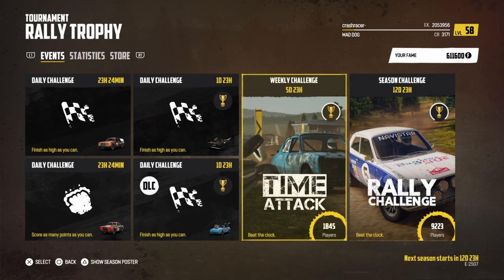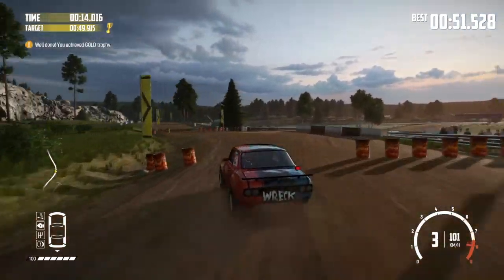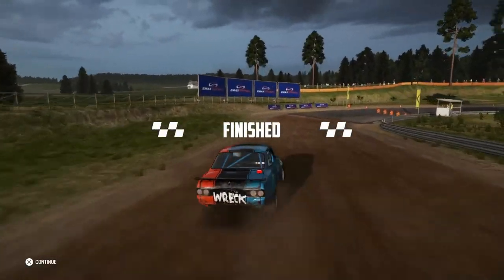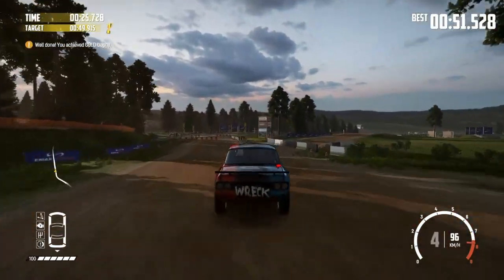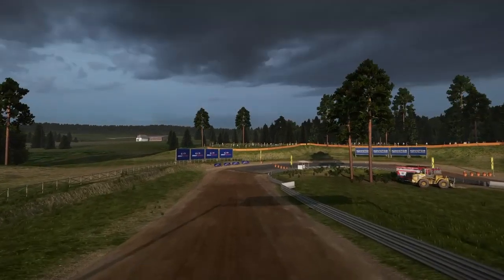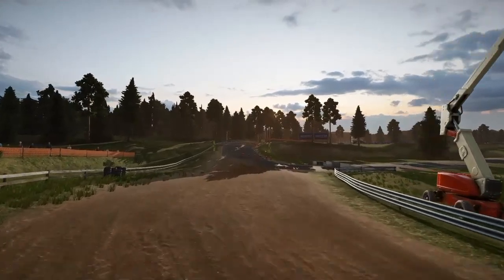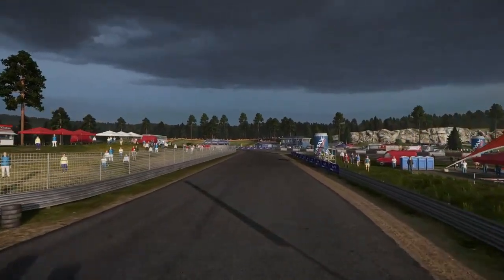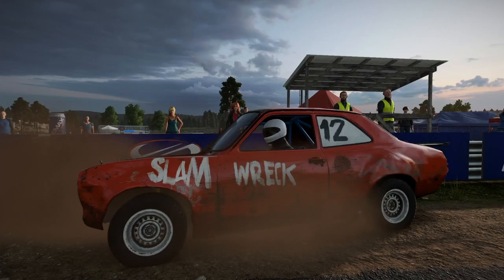Wreckfest Weekly Challenge - Time Attack at the Firwood Motocenter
A preview of and attempting to get a good time on the Time Attack weekly challenge at the Firwood Motocenter, in the Rally Trophy tournament on Wreckfest.